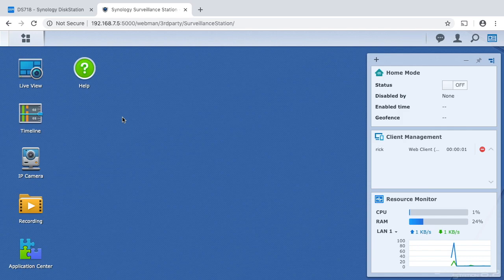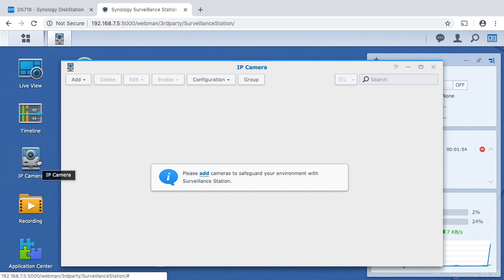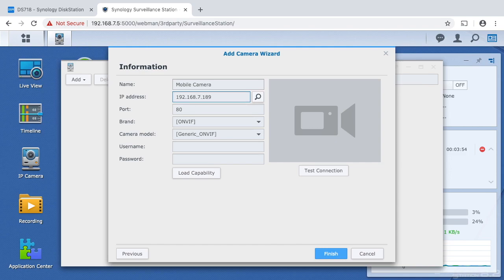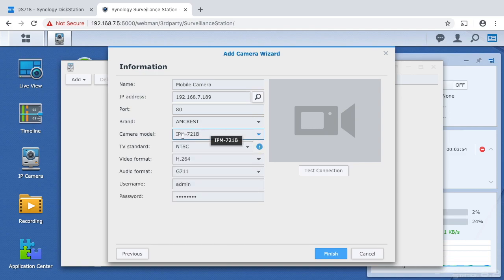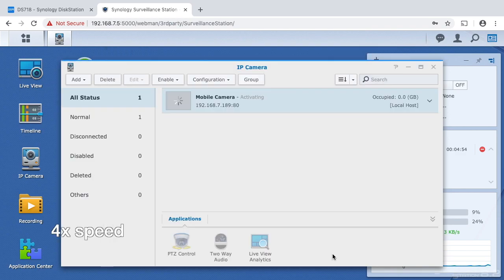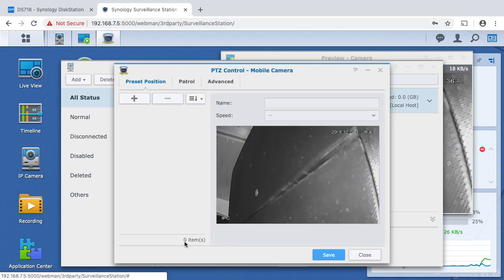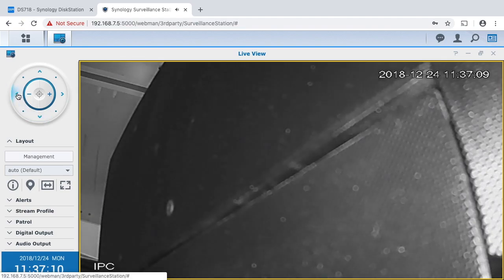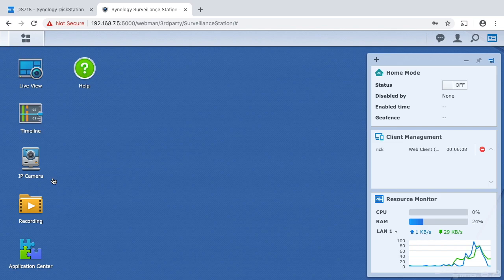Synology Surveillance Station Installing an IP Camera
In this video I go over the process of installing an IP camera on a Surveillance Station on a Synology NAS.